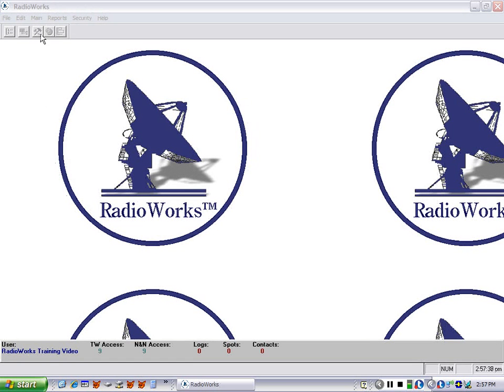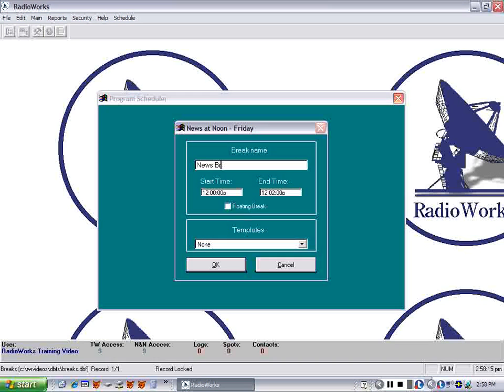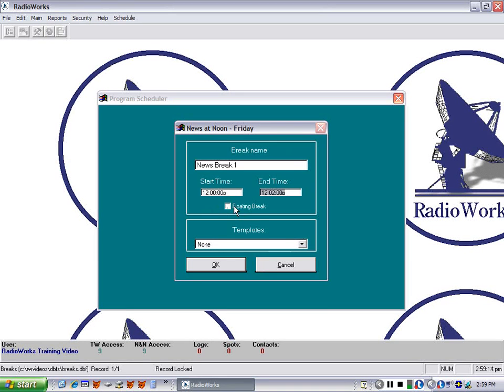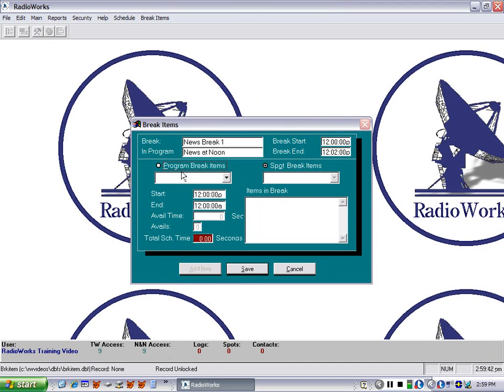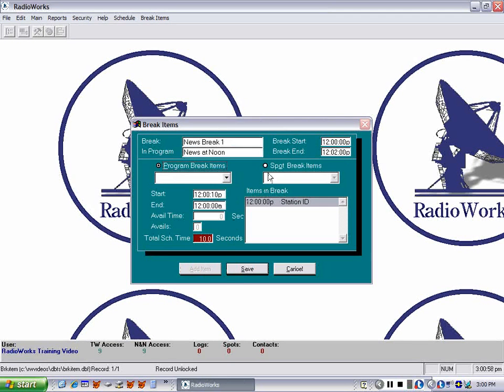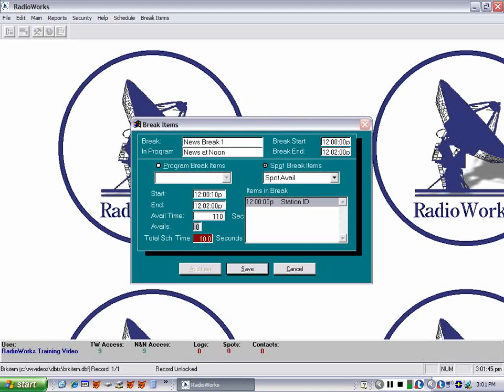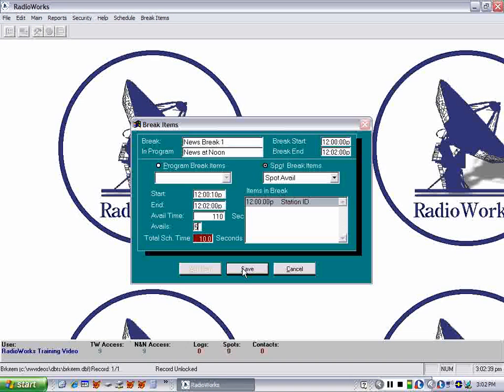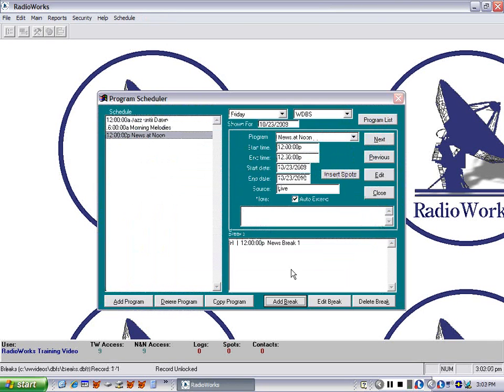9 RW Setup breaks in the Program Scheduler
Setting up breaks in the Program Scheduler. Each break must have a name and the total lengths of items in the break cannot exceed the total break time